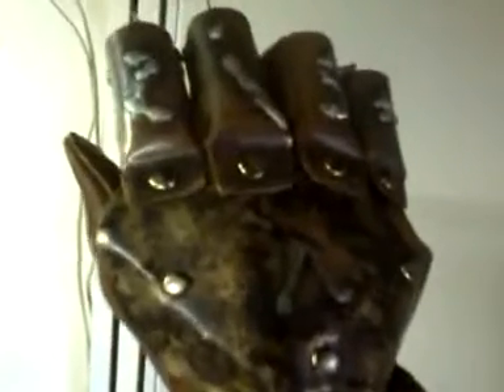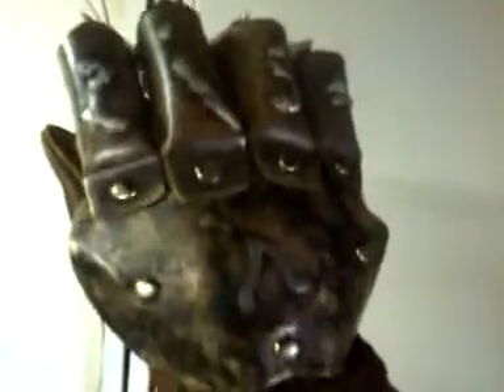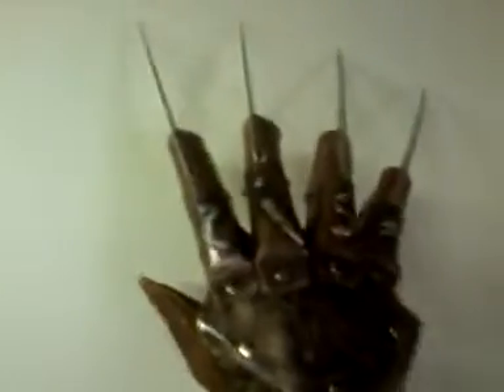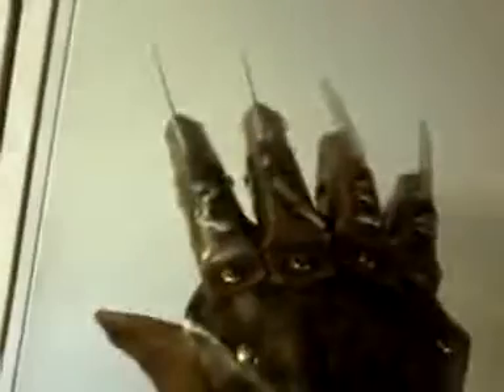The dokken,boilerroom creation,dream demon